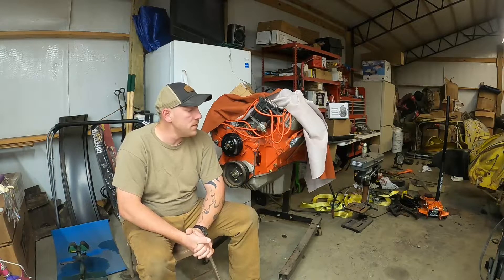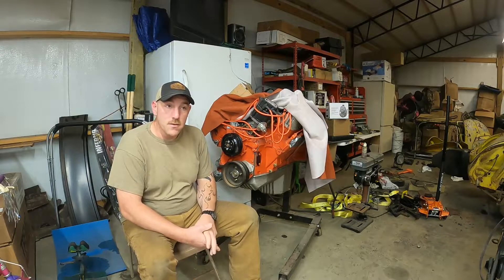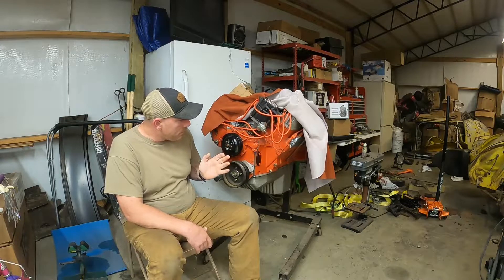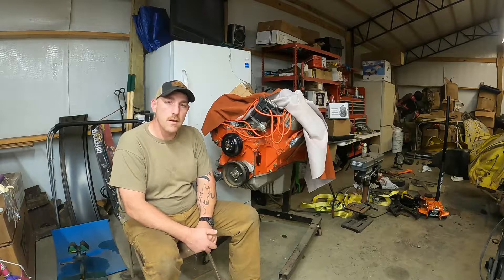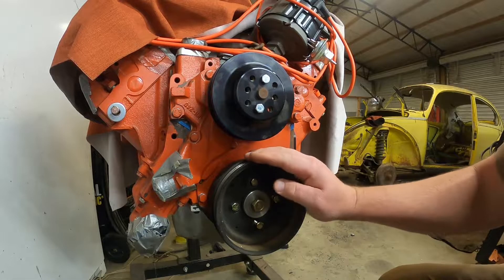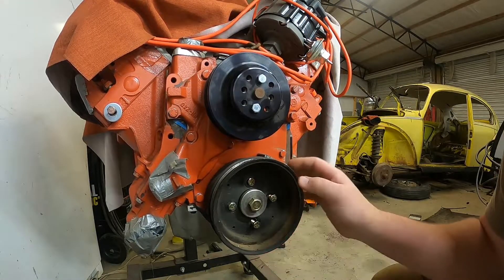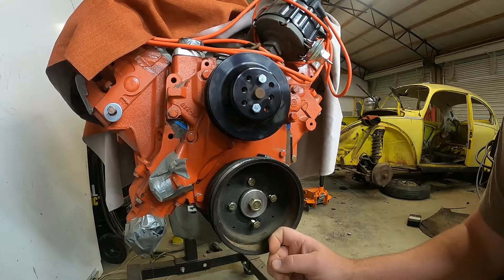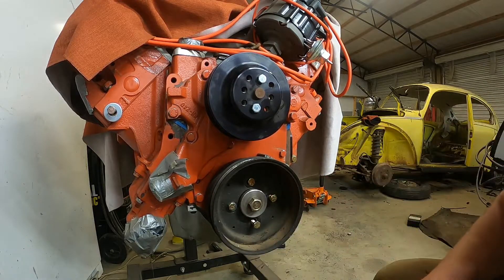Custom made Cadilliac 472 Serpentine Belt System build Part 1 & some 1969 Firebird update photos!!!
In today's video, I'm showing what I have figured out with building my own custom serpentine belt system for a 472 cadillac engine.  I have also added a few progress photos of my1969 Firebird that I took to the bodyshop awhile back.